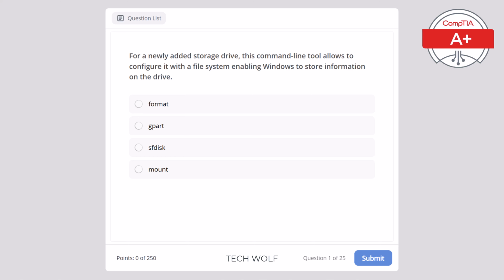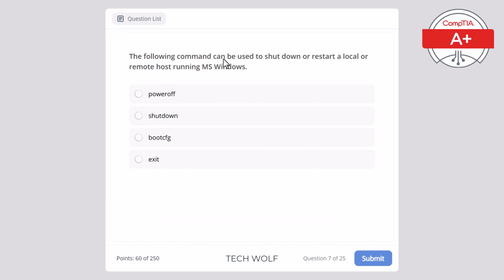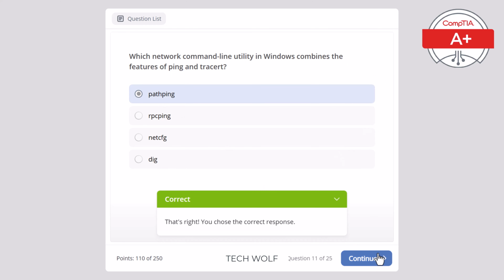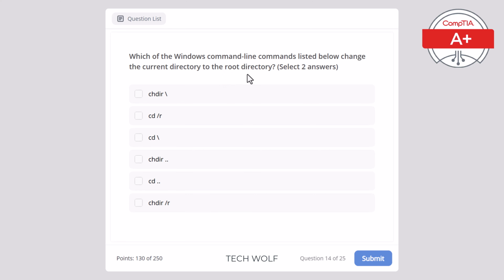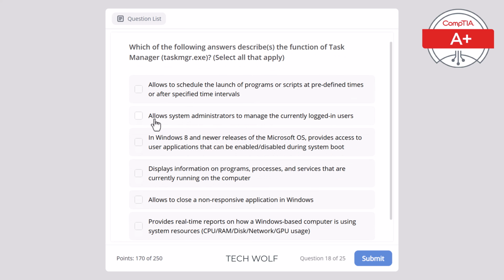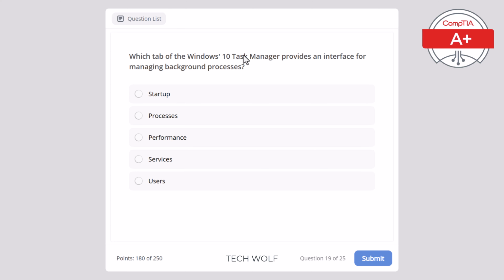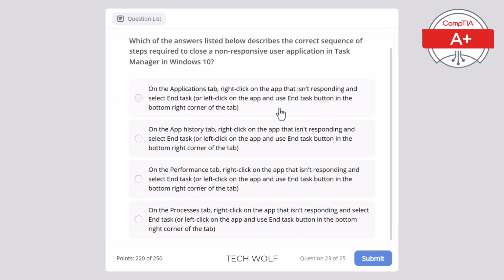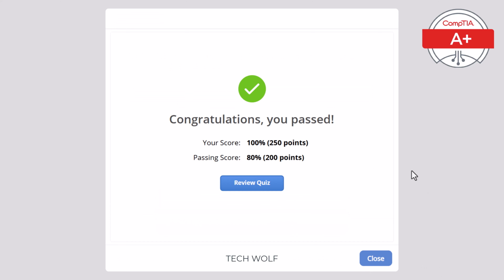COMPTIA A+ CORE 2 EXAM QUESTIONS (TEST)